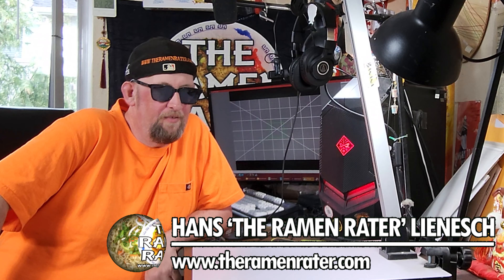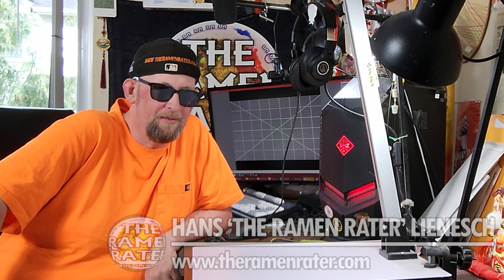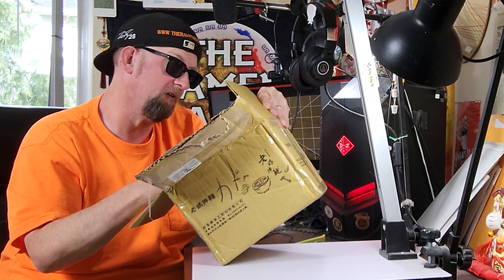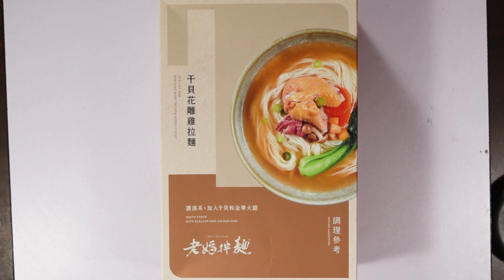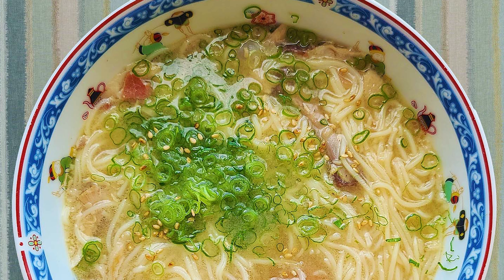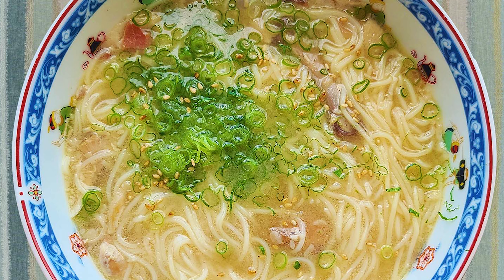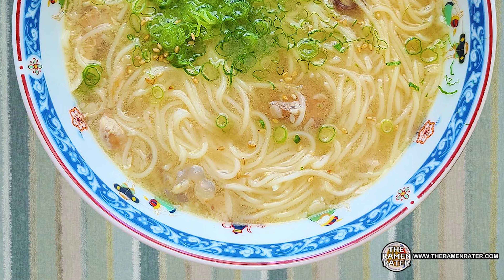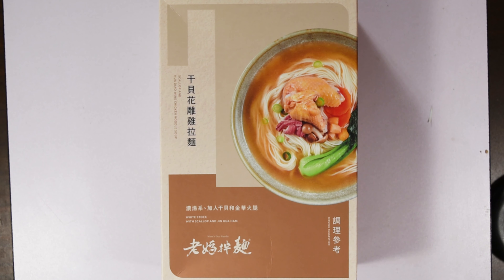Mom's Dry Noodle Sends #1 Taiwanese Top Ten Variety